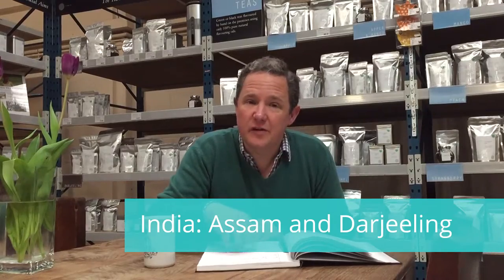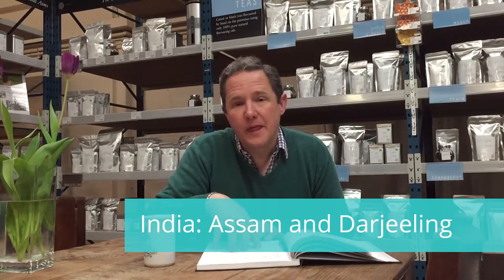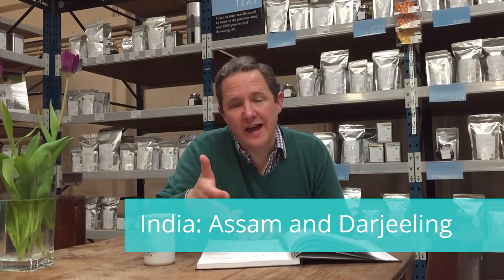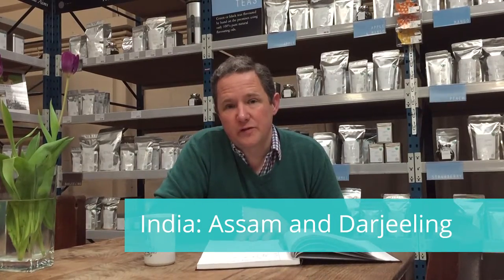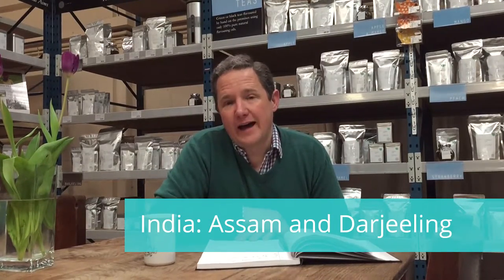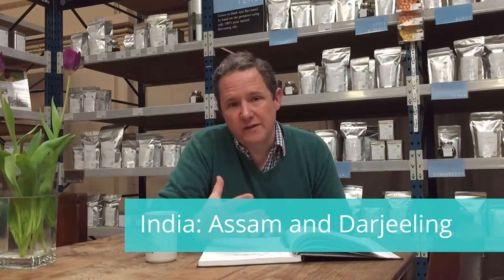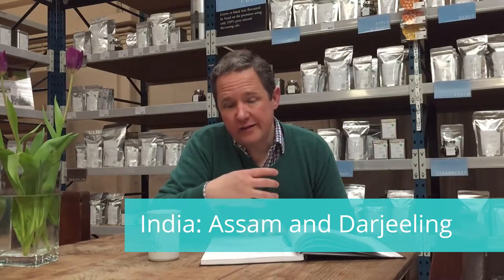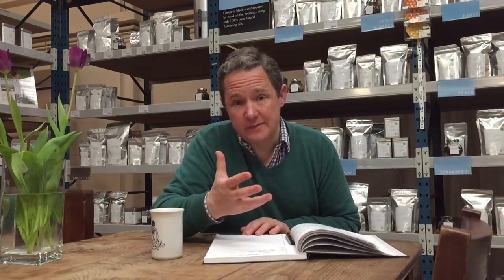Where Does Tea Come From?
** Got a question for me? Write it in the comments below **

I'm often asked where tea comes from. Different origins have different characteristics.

Traditional "All-Day" or "English Breakfast" style teas come mainly from East Africa and Assam. These origins have the combination of strength, colour and richness that is required of teas that take milk.

Speciality origins such as China and Japan are not so much bought by the mainstream tea trade, but they both produce interesting teas that are loved by connoisseurs.

Sri Lankan (Ceylon) Tea used to be a mainstay of the English tea trade, but quality declined in the 70s. Although it's now better again, the UK has now got into the habit of buying African teas (which benefit from less seasonality than Sri Lankan teas).

Secondary origins such as Argentina and Iran are also becoming more important as supermarket price requirements become ever more challenging.